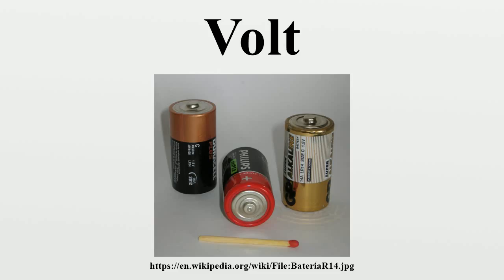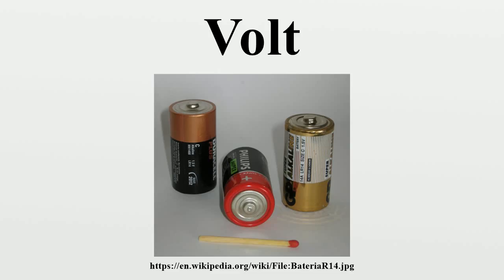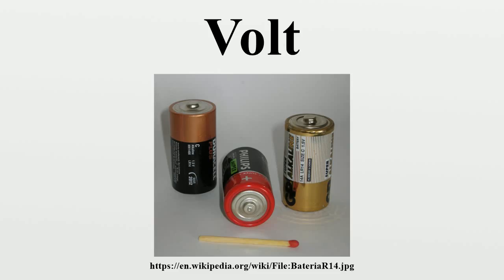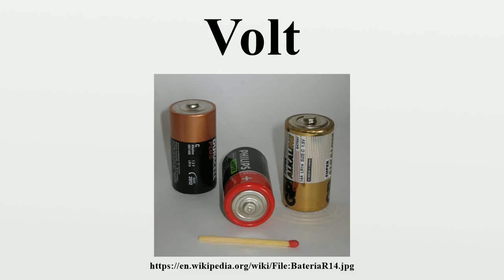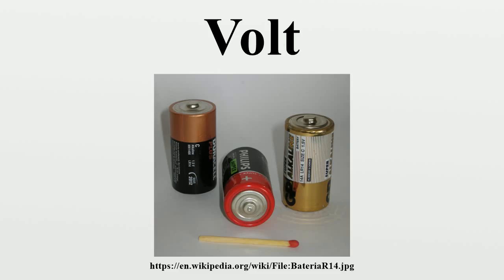Volt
The volt (symbol: V) is the derived unit for electric potential, electric potential difference (voltage), and electromotive force.The volt is named in honour of the Italian physicist Alessandro Volta (1745–1827), who invented the voltaic pile, possibly the first chemical battery.

Image-Copyright-Info
Image-Copyright-Info